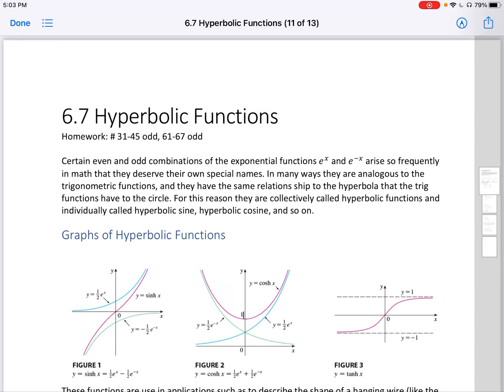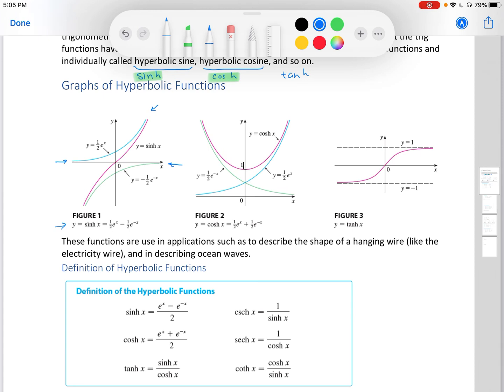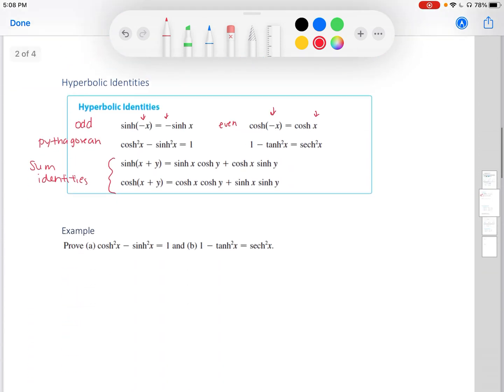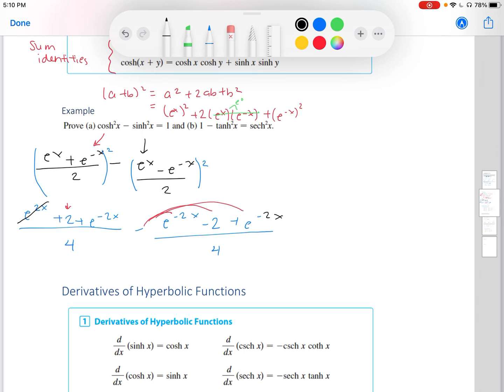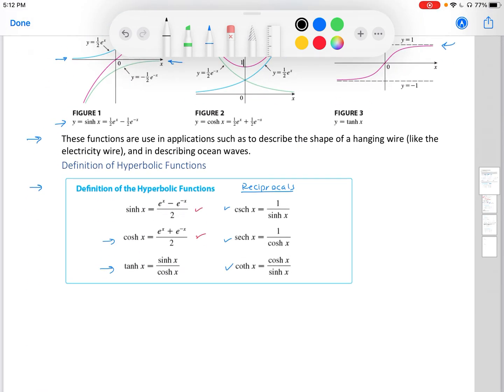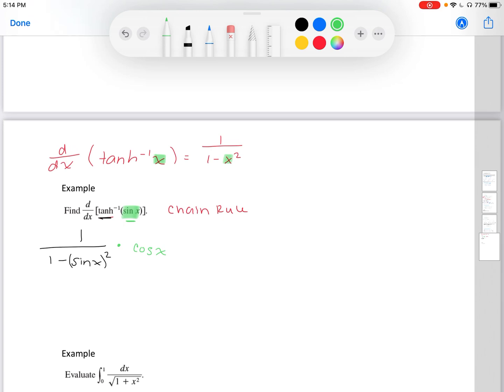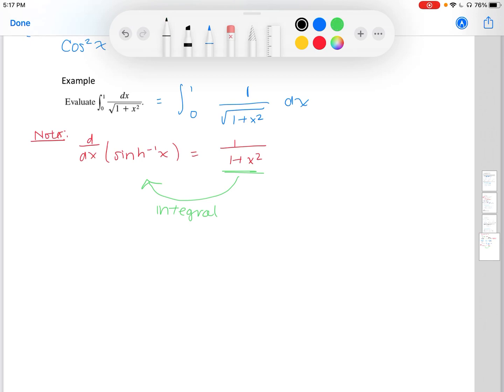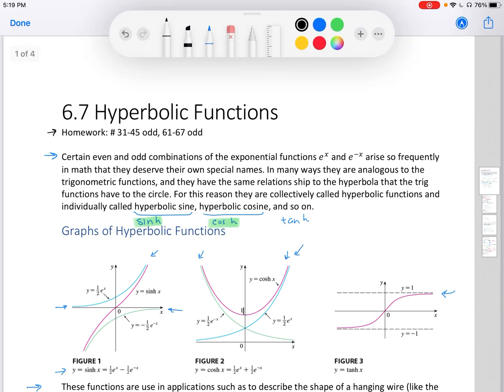Calc 2 Section 6.7